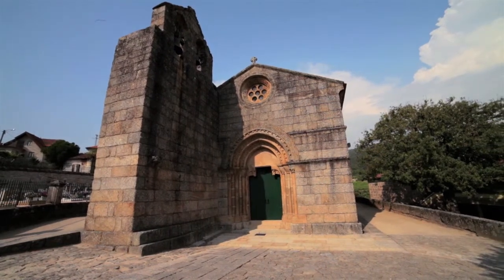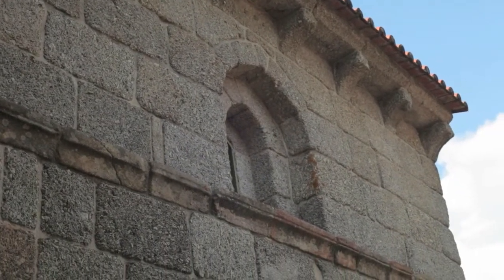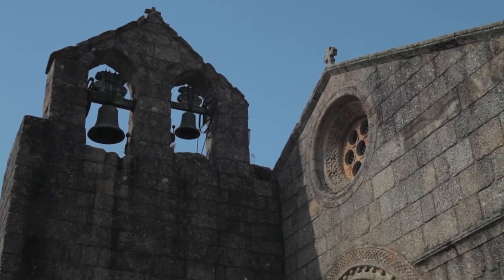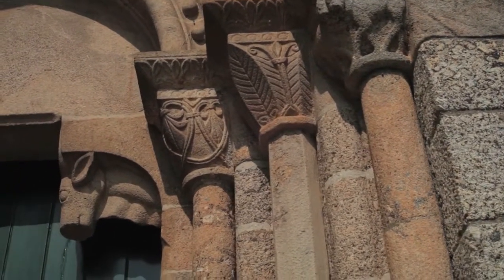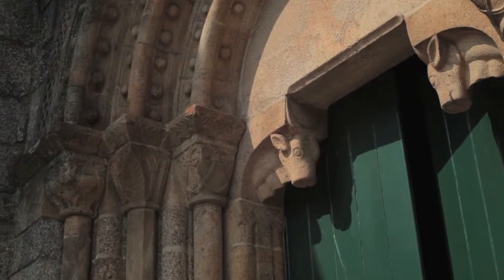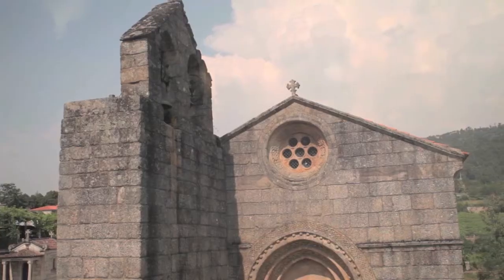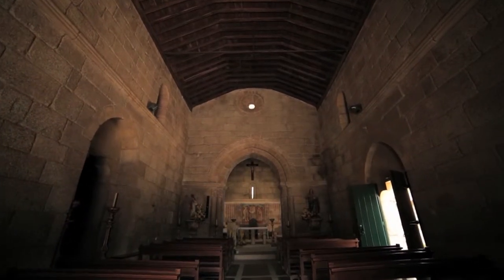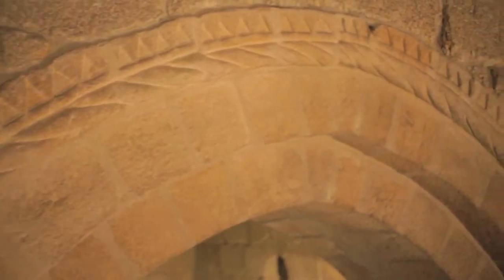Church of the Saviour of Tabuado